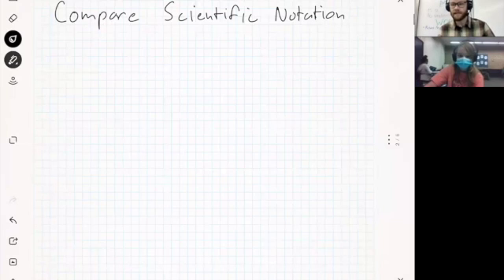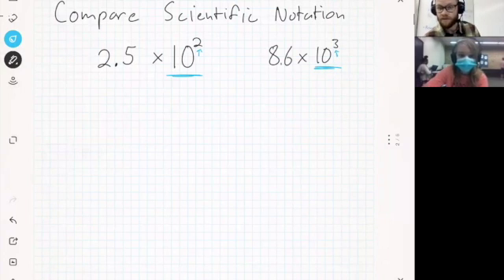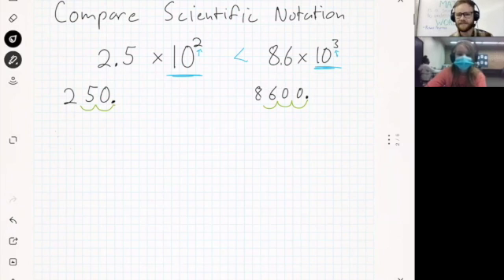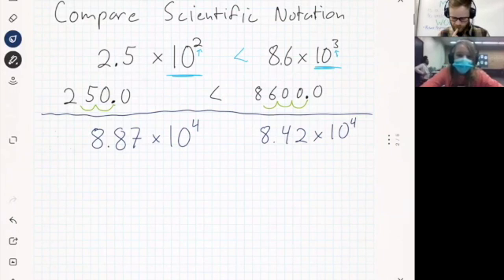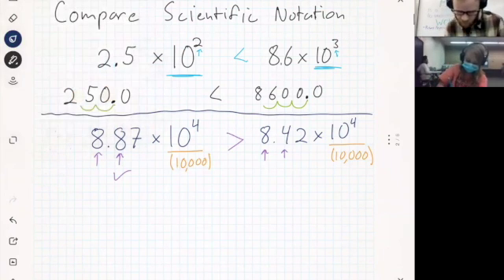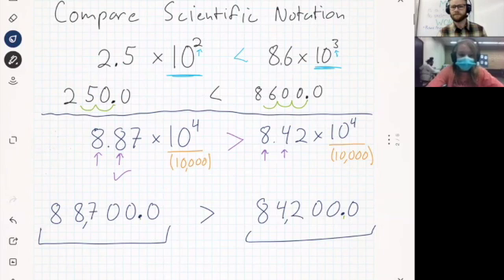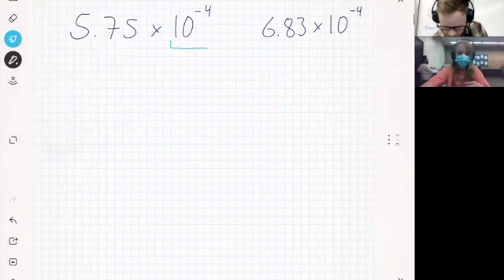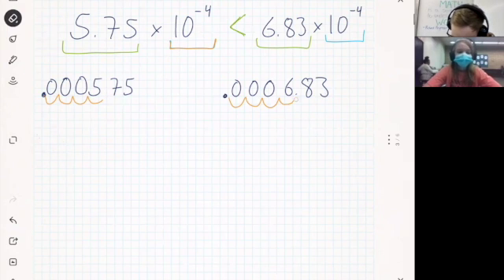Comparing Scientific Notation - Watch It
This video is about Comparing Scientific Notation - Watch It